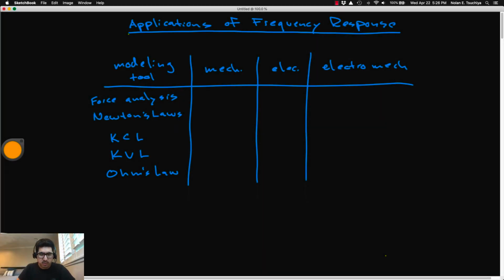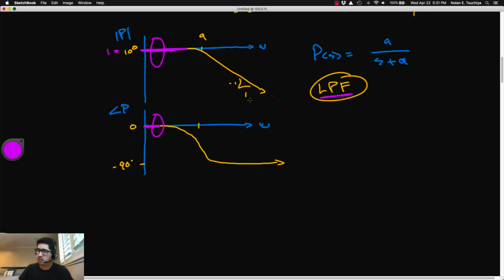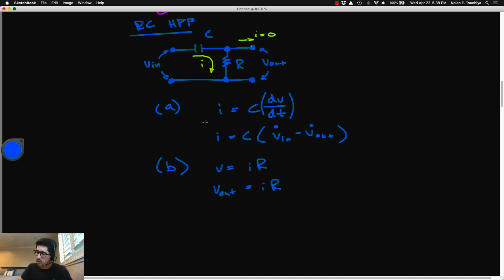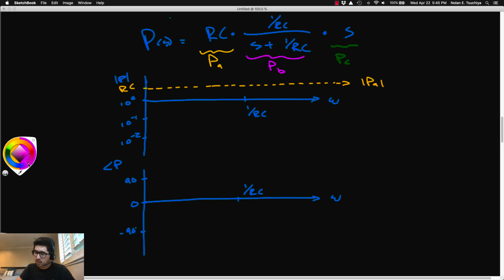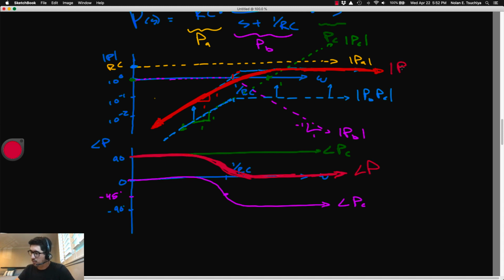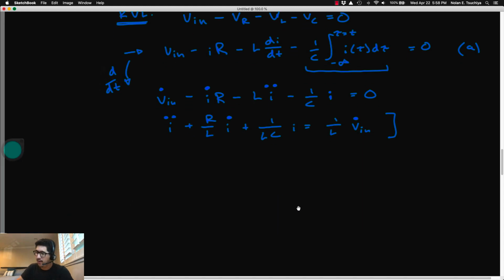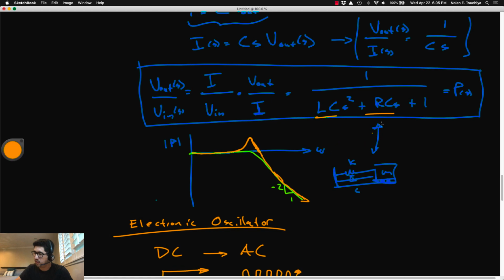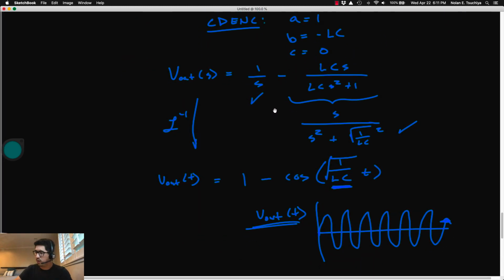Lecture 23 | High-Pass / Low-Pass RLC Filter Circuits | System Dynamics ME3401 | Cal Poly Pomona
ME3401: System Dynamics
Lecture 23 - High Pass Filters, Low Pass Filters, RC LC RLC Circuits, Frequency Response